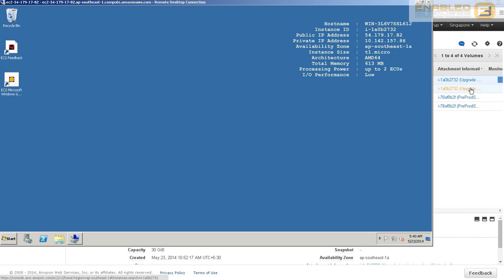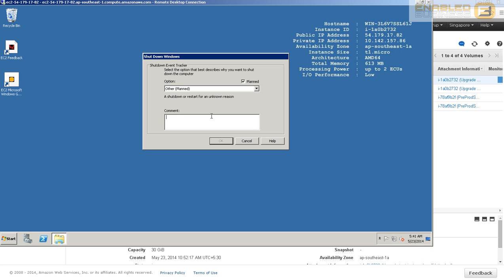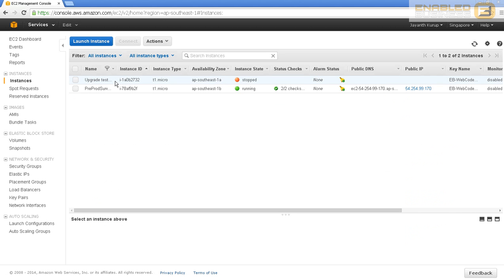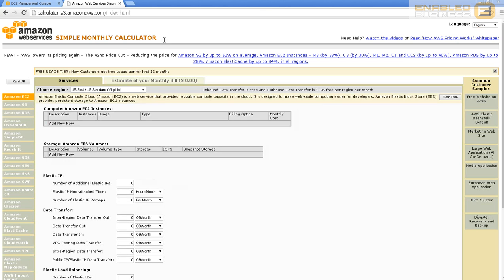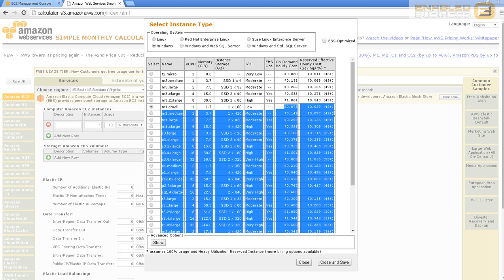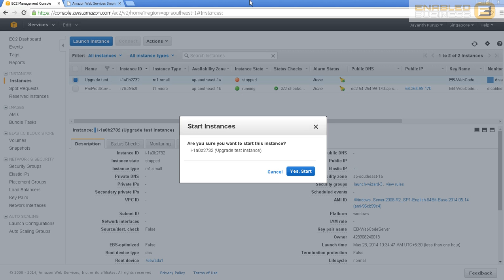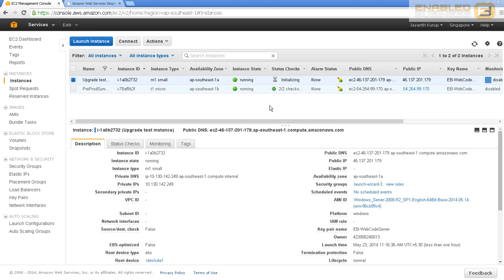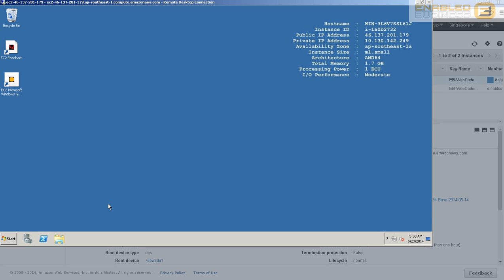Step by Step - Upgrade and AWS EC2 instance after attaching a Drive - Part 2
In this video we explore why you should create an EC2 instance in the cloud. Specifically Amazons AWS or Amazon Web Services.We show how to add additional hard disk to an existing instance of AWS EC2. We also explain the advantages the cloud offers over dedicated infrastructure on premise. This step by step video shows you how to add a new drive to an existing EC2 instance.This is often a requirement especially for database servers. The ability to add additional drives with just a few clicks is one of the most powerful use cases of the cloud. The unlimited storage pool available in the cloud is one of the biggest enablers for analytics today.